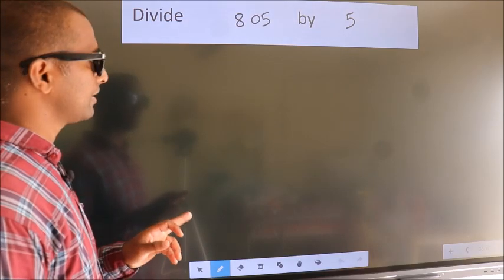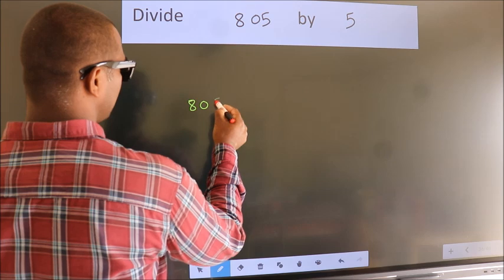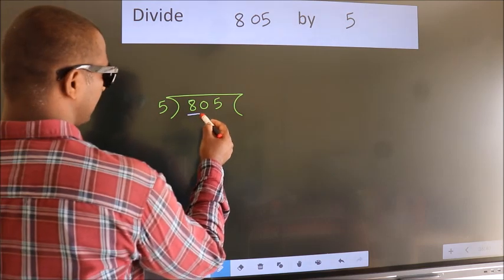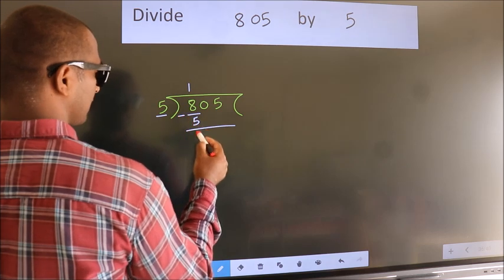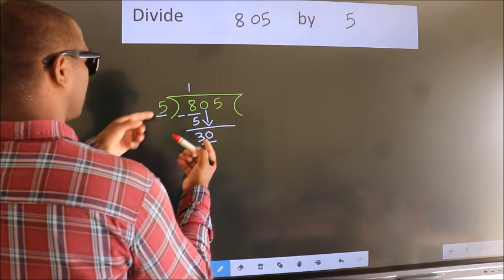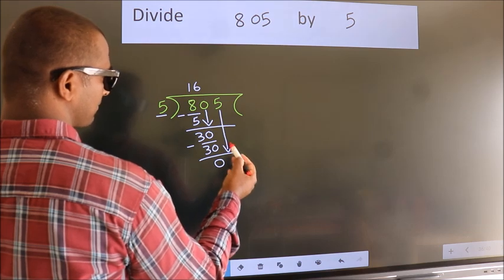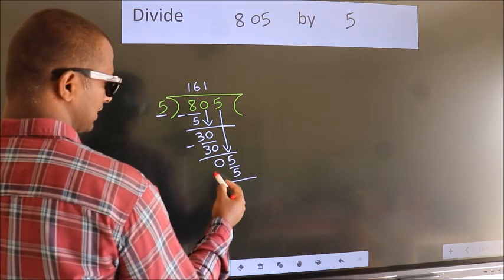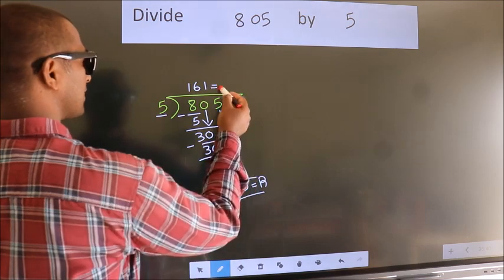Divide 805 by 5